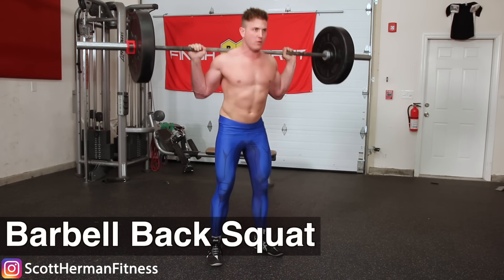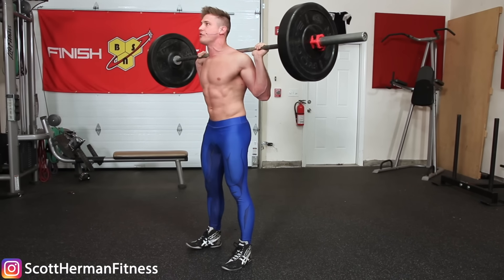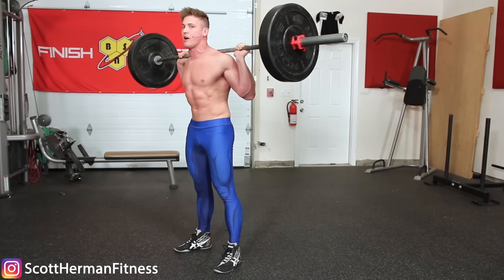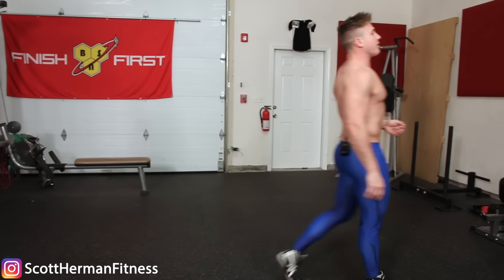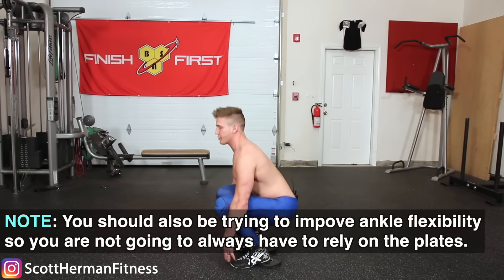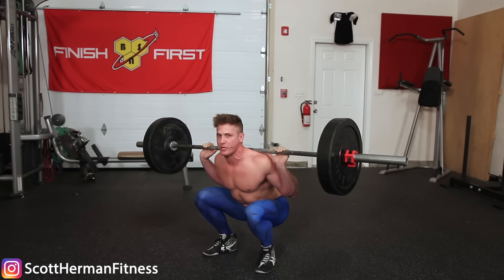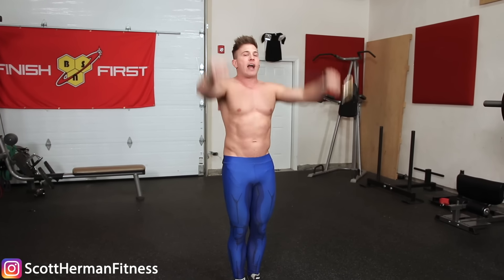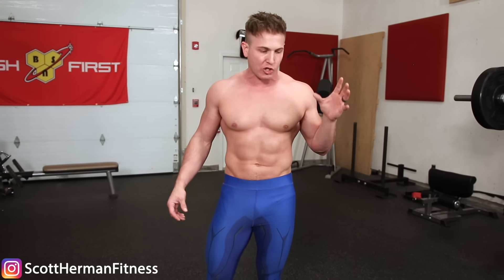How To: Barbell Squat | 3 GOLDEN RULES! (MADE BETTER!)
I bet the first time you all try GOLDEN RULE #1, it will change your squat life forever!  All about them simple and helpful tips!  Now show me your gains Nation!  What exercise would you like to see next?

(1:43) - Maximize Your Squat For More STRENGTH, FLEXIBILITY, BALANCE & OVERALL POWER!

Today we’re going to go over the 3 golden rules for the barbell back squat. I also have a bonus rule at the end, so make sure you read the entire article!

Golden Rule #1: Always Go Ass To Grass! (ATG)
We’ve all seen the quarter squats in the gym, where someone loads up the bar with about 7 plates on each side, and they proceed to squat down about 1 inch. That is doing NOTHING. Then there are some of you who may only be going down halfway (to parallel) and coming back up, and believe it or not that’s actually placing more tension in your knees by stopping and then having to get things going at halfway, compared to going all the way down.

If you want to avoid acute or chronic pain in your knees, you need to teach your body full range of motion (ROM). Full ROM is going all the way down, keeping your chest up, ass to grass, and then coming all the way back up to the top on every single repetition. If you’re not able to go full ROM yet, obviously you might have some flexibility issues, but I do have another ARTICLE that can help with that.

When I first started going true ass to grass squatting (all the way down, all the way up), I had to SIGNIFICANTLY lower my weight in order to be able to do that. Something you can do right now to see what it feels like to go all the way down, is put some weight on the bar (about 95lbs or 135lbs depending on how strong you are). Then go down into the bottom position, and try to move your feet around and see what feels the most comfortable to stay in that position, because your form is going to change when you go ass to grass. For me, I used to squat with my feet a little too close, and that was preventing me from going all the way down. So what I had to do was try different foot stances, and go all the way down, and adjust my body in the bottom position to get used to that to perform my reps.

Golden Rule #2: Push Through Heels / NOT TOES!
Again, proper ROM is ass to grass, but when you push up, you push through your heels, so that your feet stay flat the entire time. What often happens when people squat (usually in the beginning due to people having tight ankles or poor ankle flexibility), is that as they go down, the heels start to come off the ground, then they push through their toes to get back to the starting position. If you have poor ankle flexibility, you should probably address that before you start squatting heavy.

What can also happen is that maybe your ankle flexibility is good now, but because you were squatting wrong for so long and pushing through your toes, you’ve developed a faulty recruitment pattern where your body is used to recruiting certain muscles more during a squat. You should be recruiting a lot more glutes and hamstrings, but because you’re pushing through your toes, you’re recruiting a lot more quads and that might be pushing your knees in, causing valgus knee collapse, which can lead to a meniscus tear in your knee, and a lot of other injuries. You definitely don’t want that to happen, especially as you start squatting heavier and heavier weight. If anything, when you squat, you should be focusing on pushing your knees out, and then keeping your knees pushed out as you perform the movement to avoid valgus knee collapse altogether.

So how can you correct this issue if you’re starting to do it? The easiest way would be to get a pair of lifting shoes, because those are going to elevate your heels a little bit off the ground. If you don’t have lifting shoes, you can get a pair of 5lb plates (I wouldn’t go to 10lb plates, just stick to 2.5lb or 5lb plates), and you can put your heels on the plates.